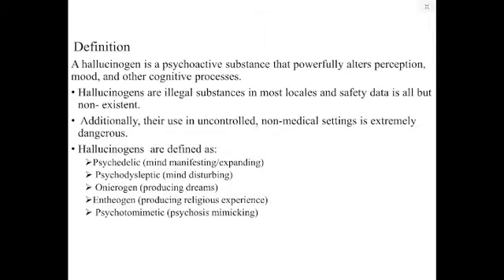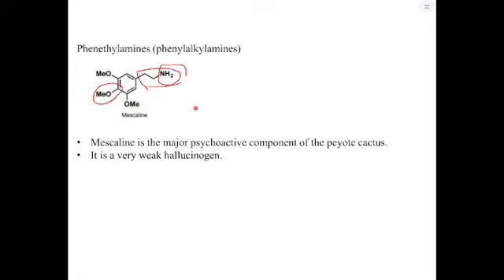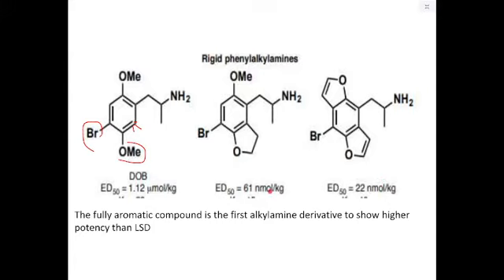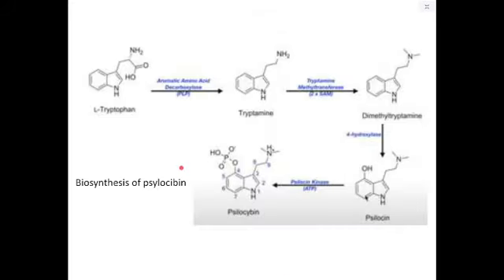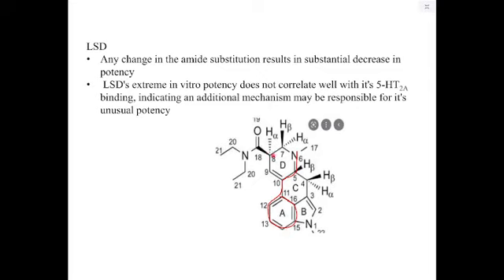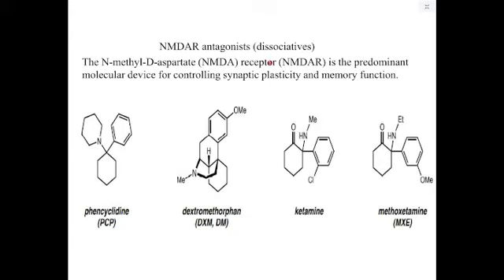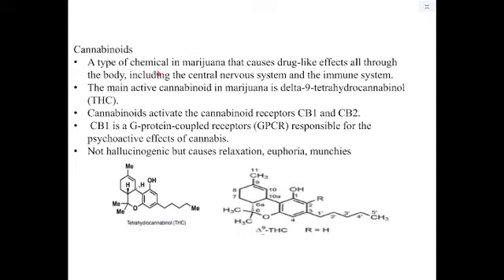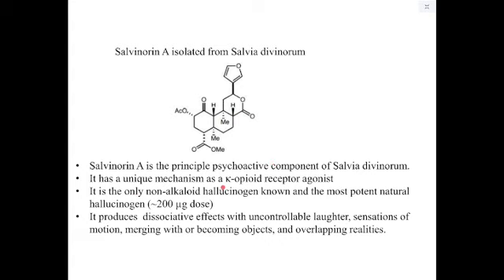Last Class - 23rd August - Hallucinogens